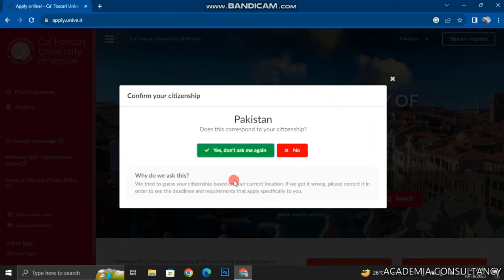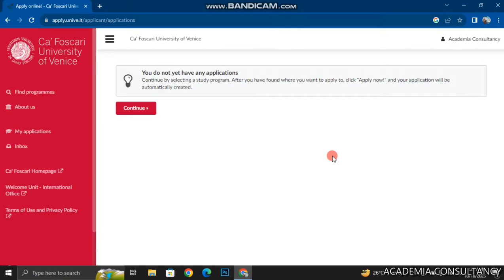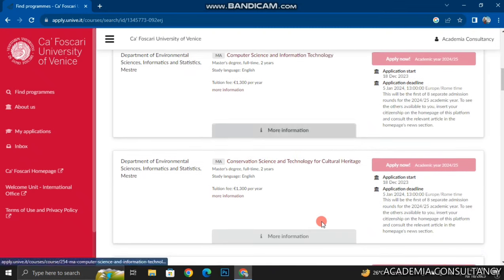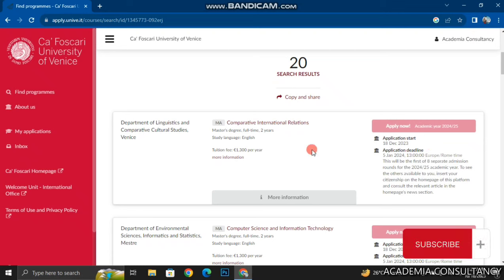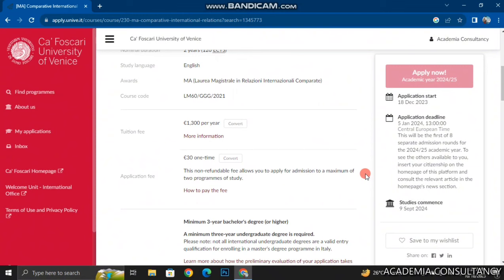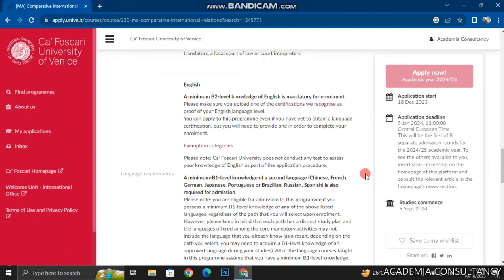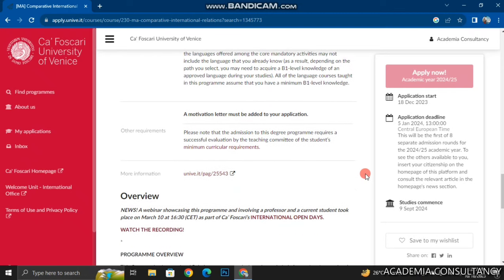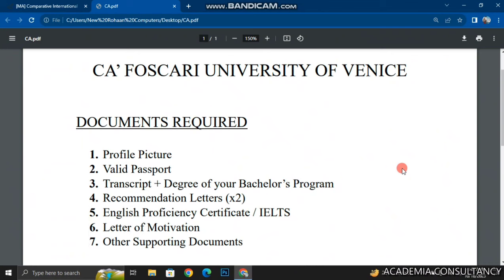University of Venice | Admission Process | Step-by-Step Guide | English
University of Venice Application Process for International Students (English-Taught Programs) | University of Venice Admission

Hey Guys!

The Ca' Foscari University of Venice is a Public University in Venice, Italy. It was founded in 1868 and is one of the oldest universities in Italy. Ca' Foscari is known for its economics, business, humanities, and international affairs programs.

Ca' Foscari offers a wide range of English-taught programs for international undergraduate and graduate students. These programs are designed to provide students with a high-quality education in a variety of fields, while also preparing them for a successful career in a globalized world.

The application process for English-taught programs at Ca' Foscari University of Venice for international students is relatively straightforward. However, there are a few important things to keep in mind.

In this video, I'm going to walk you through the entire application process for English-taught programs at Ca' Foscari University of Venice. Here's a quick overview of what you'll learn in this video:

- The admission requirements for English-taught programs at Ca' Foscari
- The documents required to apply
- The different admission rounds and how to choose the right one for you
- Tips for a successful application

Ca' Foscari has 8 different admission rounds for international students. The first round opens in December and the last round closes in April. The specific deadlines for each round vary depending on the program you are applying to.

Start the application process early. This will give you ample time to gather all the required documents and write a strong motivation letter and Europass CV.

Applying to an English-taught program at Ca' Foscari University of Venice for international students can be a rewarding experience. By following the tips above, you can increase your chances of success.

Make sure to check out other videos on our channel @ItalianDreams

If you have any questions you can ask in the comment section.